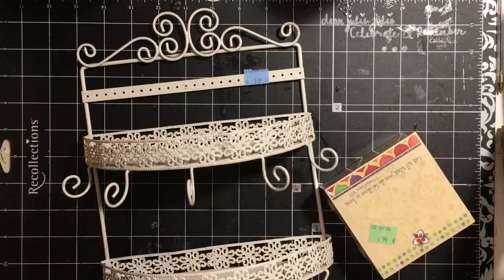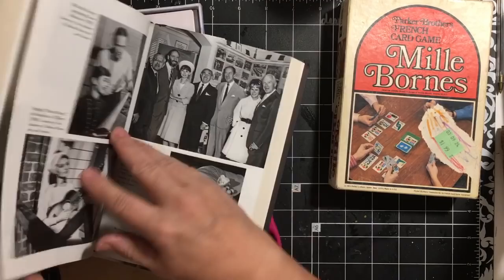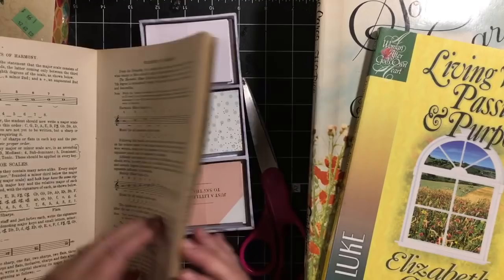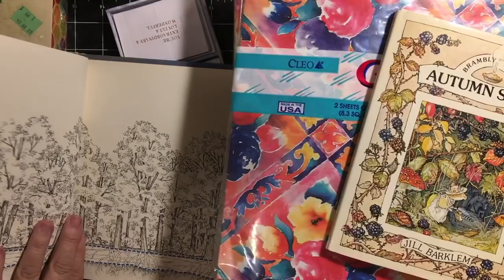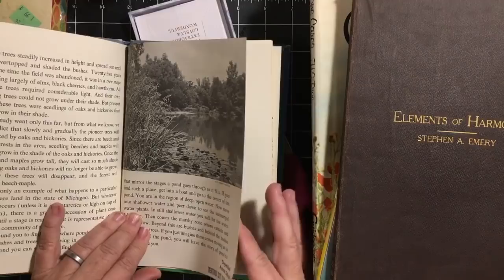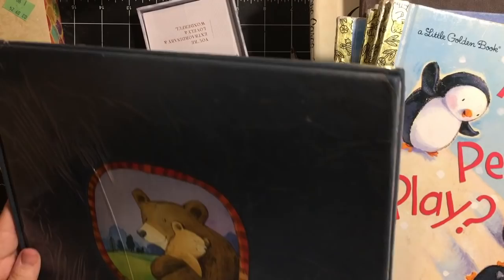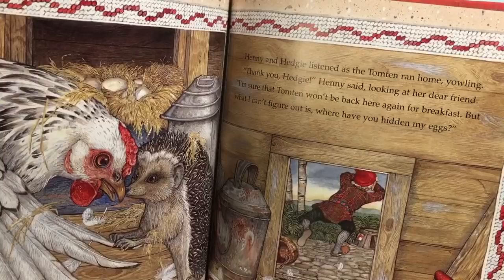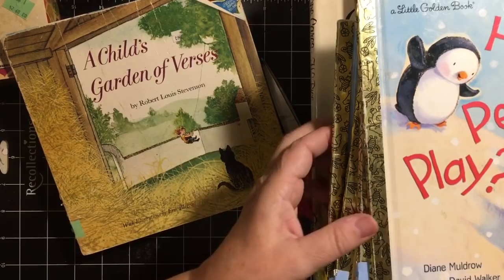Goodwill Haul- 15 minute dash for junk journal supplies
It was almost closing time,   I ran through in less than 15 minutes.
*julie...